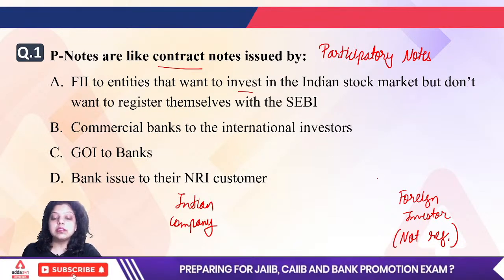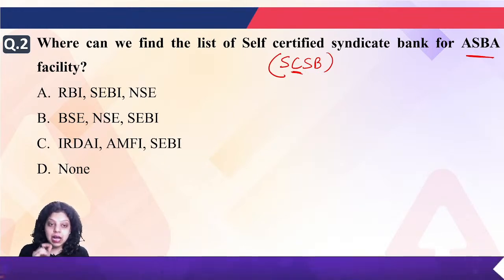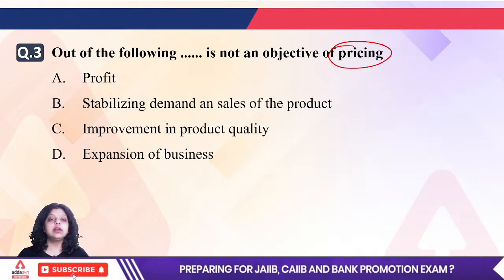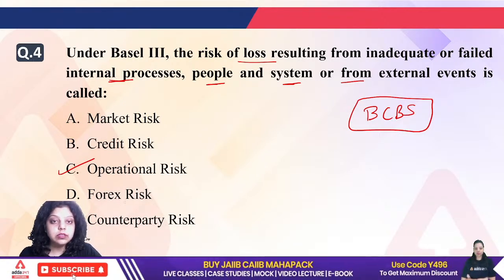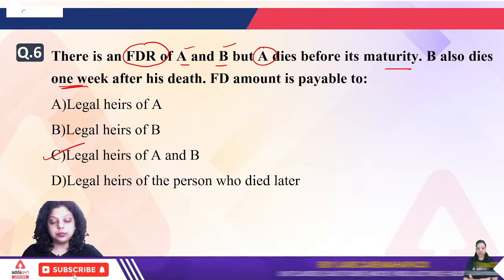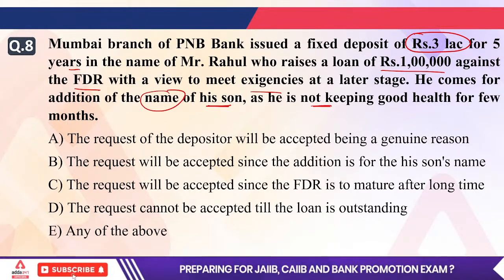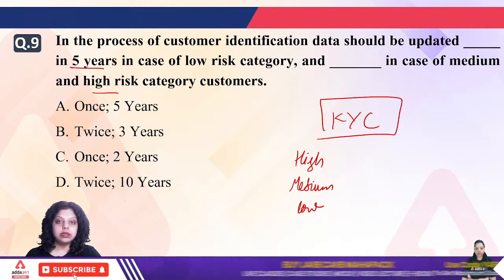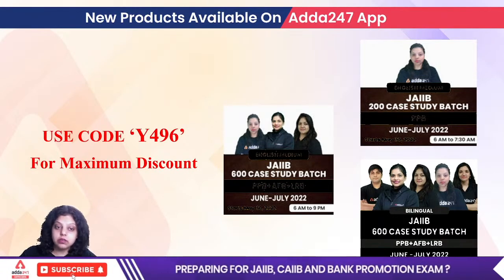JAIIB Exam June 2022 | JAIIB PPB English Medium Classes | 30 Days Mocks | Class 16 By Amanjyot Kaur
JAIIB Exam Preparation 2022 | JAIIB PPB English Medium Classes | JAIIB PPB Mock test | JAIIB Video Lectures in English | JAIIB Principles and Practices of Banking

Hello Dear Fellow Bankers,

We would like to bring it to your attention that we at Officers Adda247 are providing absolutely FREE Revision classes for the upcoming JAIIB June 2022 Exam to all our previously enrolled students, right from batches ranging all the way from Dec 2021 till date.
Anyone who has enrolled into our Live Batches, Video Lectures or Test Series will get access to the Powerpack JAIIB Revision Classes which will cover all the three subjects wiz AFB, PPB & LRB!

Wishing you all the very best for your JAIIB CAIIB Exams!!

JAIIB AFB English Medium Special Series:-